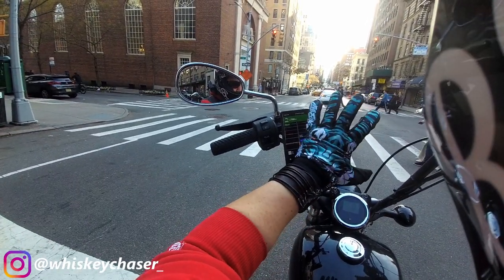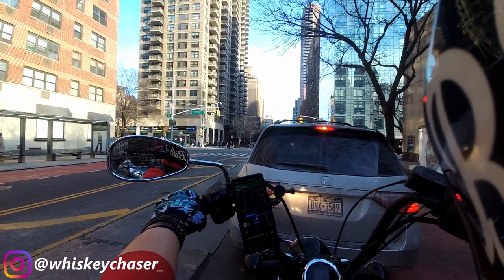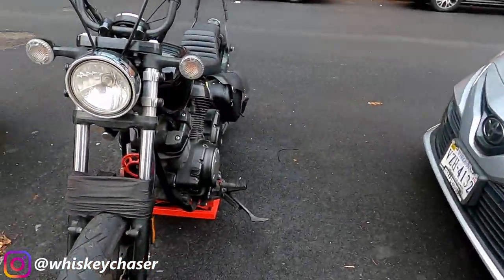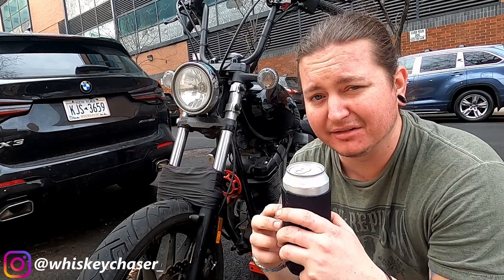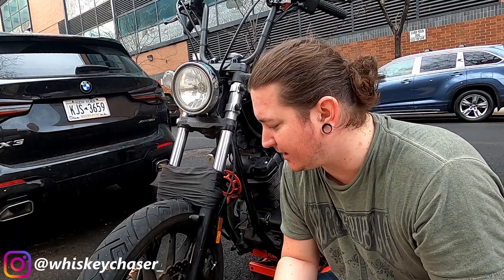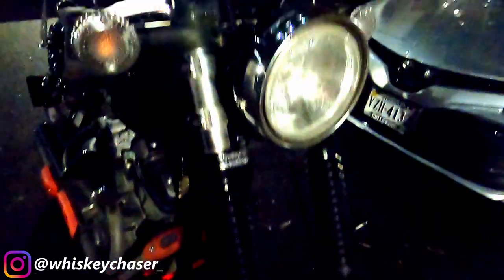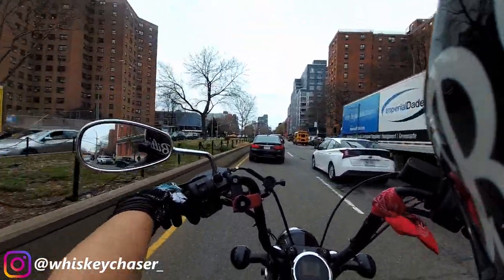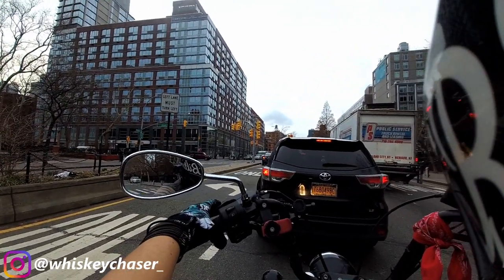NEW YORK CITY DESTROYS YAMAHA BOLT FORK SEALS | Can't believe I have to do this AGAIN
My Bikes:
2014 Yamaha Bolt
D&D Big Barker slip on
D&D Dual Ram air intake
Dynojet Power Commander
TC Bros 12" narrow mini apes
Vans Grips
31 tooth Yamaha Stryker front pulley
Willie & Max swing arm bag
S&S Customs shorty bobbed front fender
Memphis Shades El Paso 15" windshield and Quick Detach kit

2005 Harley-Davidson 883 Sportster XL Custom

My equipment:
Sony ZV-1 Compact 4K HD Camera
GoPro Hero 8 Black
ULANZI Quick Release Base Mount
Micro Center 64GB Class 10 MicroSDXC Flash Memory Card
Pixel Camera Video Microphone

Video and audio recorded and edited on:
SENA 10C EVO
10C EVO Clamp Kit
Sony ZV-1
Acer Predator Helios 300
Seagate Portable 4TB External Hard Drive HDD – USB 3.0
Micro Center 64GB Class 10 MicroSD Flash Memory Card
Seagate Barracuda SSD 500GB External Solid State Drive
Quad Lock Phone Ring/Stand

These videos are made possible because of people like you.